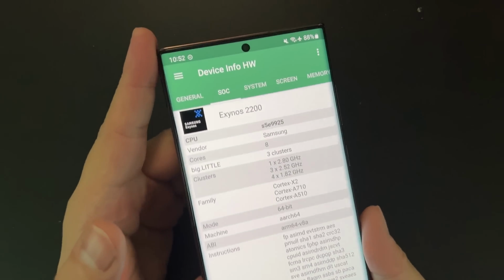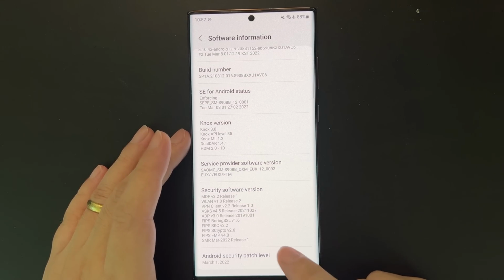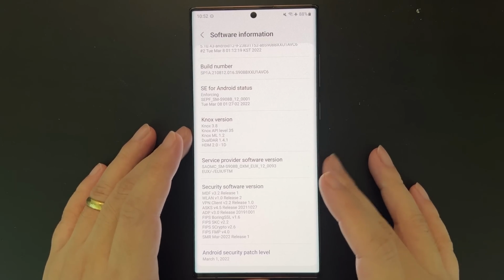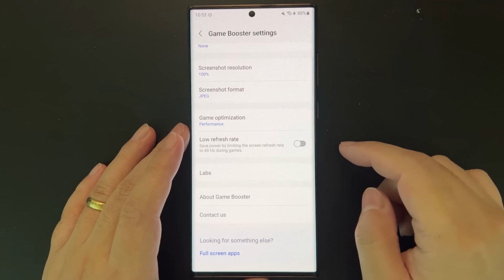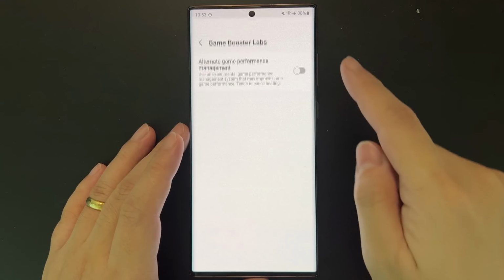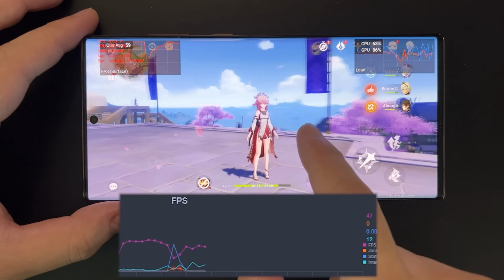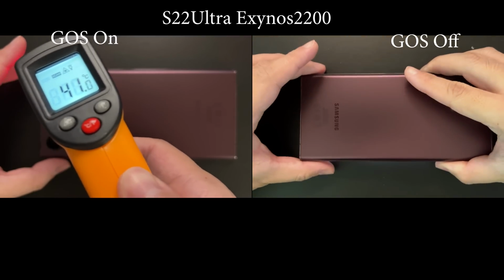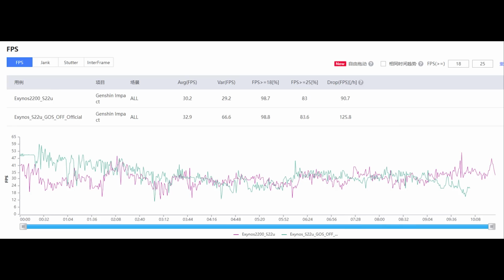Official GOS update is here! Should you disable GOS on your Exynos 2200 Galaxy S22Ultra?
Genshin Impact FPS Temperature Power Test on Samsung Galaxy S22 Ultra with Exynos 2200 Soc with GOS on and off

►Chapters:
00:00 - Introduction
01:37 - Interesting Fact
02:43 - Test Starts
12:55 - Temperature
13:20 - FPS/Power Record and Conclusion